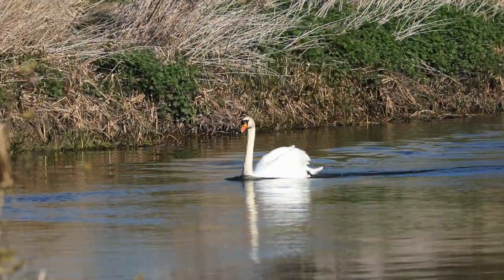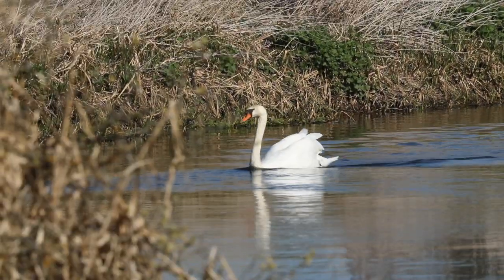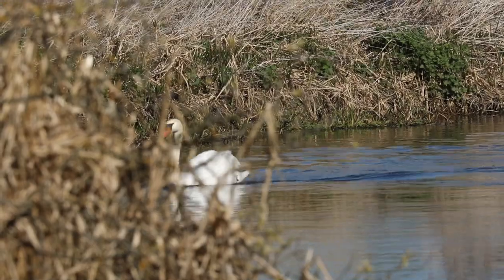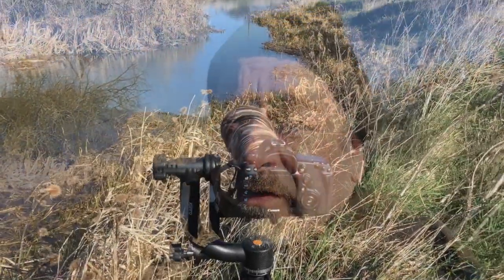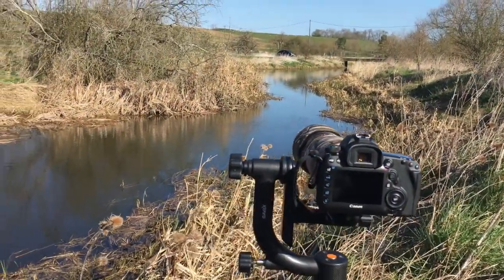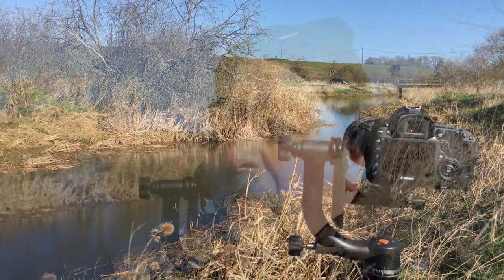Kingfisher Hunt - Part 1 - Wildlife Photography | Photographing Birds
On the hunt for another of my favourite birds, the Kingfisher.   I love photographing Kingfishers and there are many nature reserves where you can find them right outside the hides on Kingfisher perches.   My challenge is to photograph the Kingfisher on a natural perch as nature intended for our wildlife.   What are the best wildlife photography techniques?